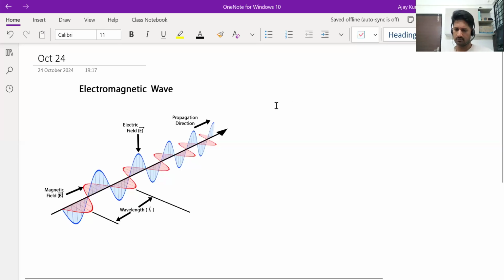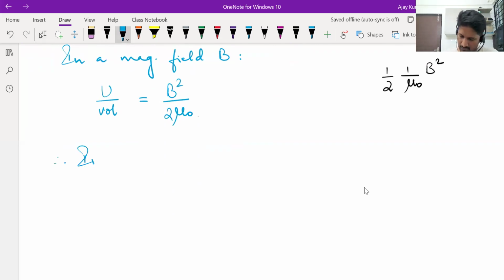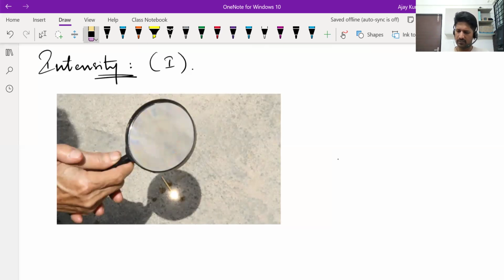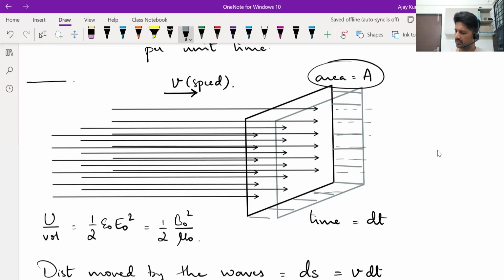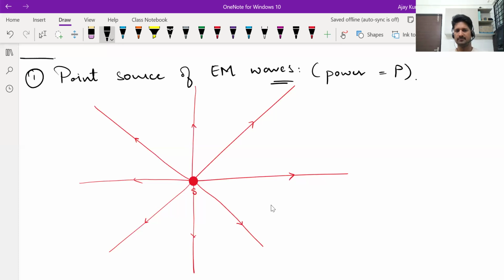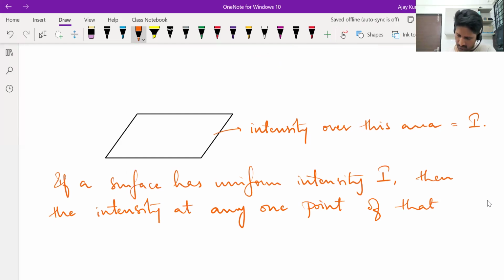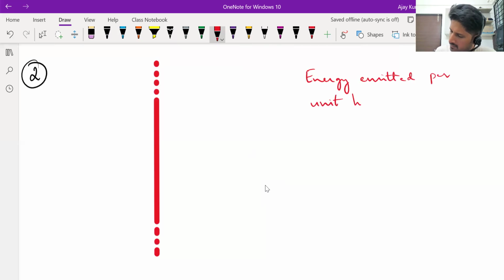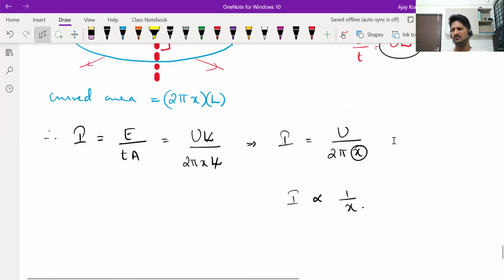EM Waves | L3 | Energy Density and Intensity of EM Waves | Intensity at a Certain Distance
In this lecture , we discuss:
1. Energy carried by an EM wave
2. Energy density in an EM wave
3. How the energy density can be expressed entirely in terms of its electric field or entirely in terms of its magnetic field
4. Intensity of an EM wave
5. Calculation of intensity of radiation at a distance from different types of sources